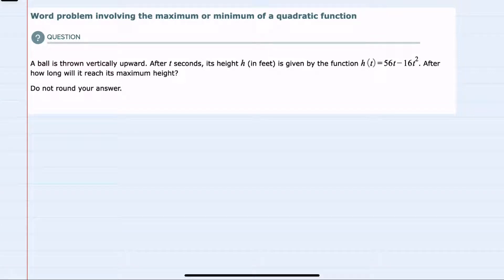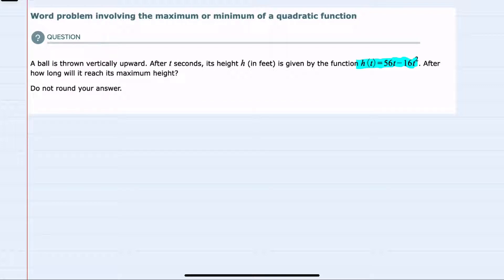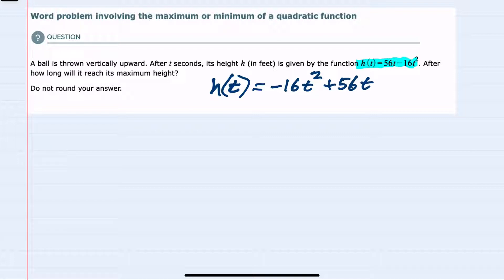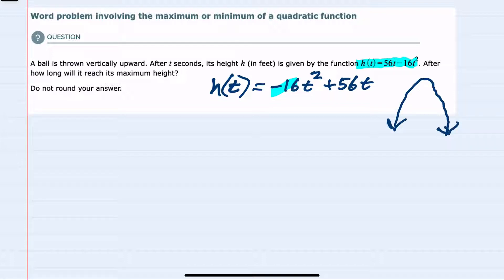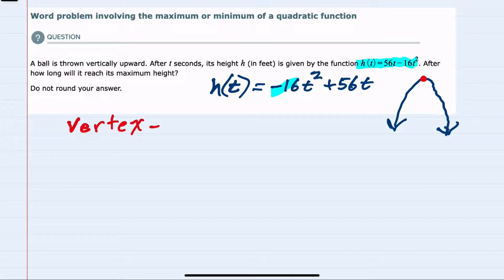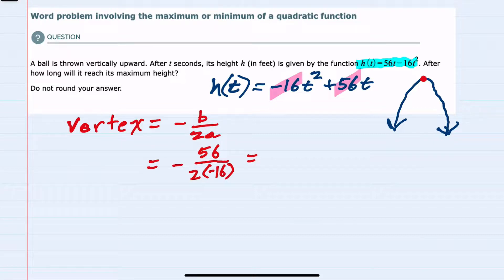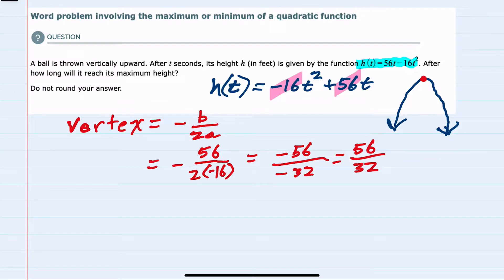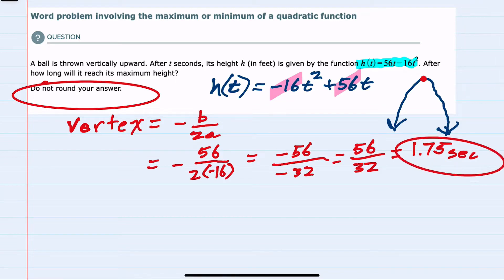ALEKS | Word problem involving the maximum or minimum of a quadratic function